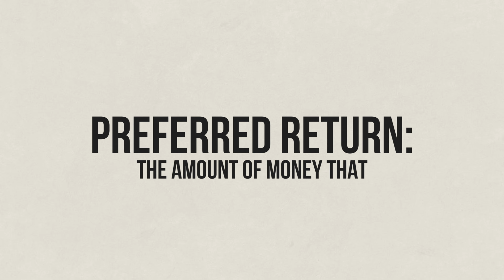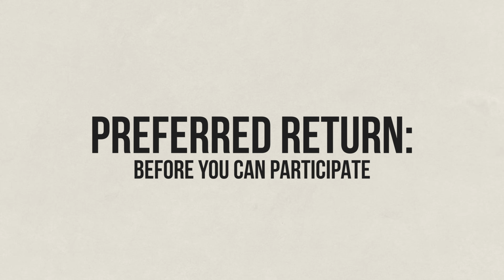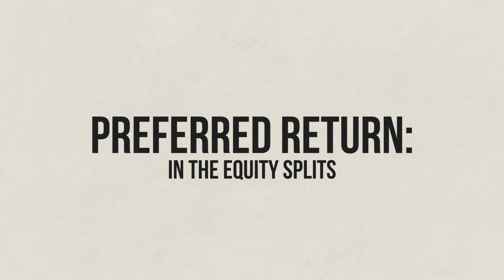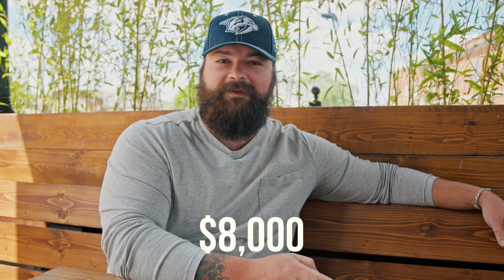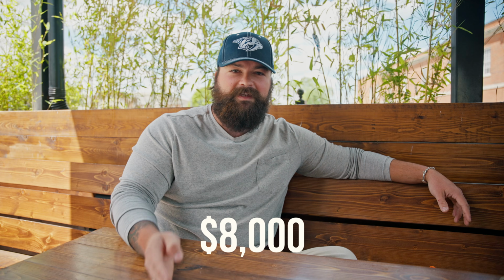How to Structure Real Estate Deals with Investors [And Actually Raise Capital]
▪ READY TO BUY YOUR FIRST COMMERCIAL PROPERTY?
If you're feeling stuck or unsure how to break into commercial real estate, you're not alone.
The CRE Accelerator is my step-by-step program with personal guidance, live coaching, and a community of other investors on the same journey.

00:00 - What do investors actually want?
00:43 - Legal structures for raising capital
01:35 About real estate syndication
02:27 - Traditional real estate structure example
03:26 - 506(b) syndication structure example
04:21 - Joint venture deal structure example
05:25 - Structuring your equity with investors
06:49 - Preferred return structures
07:22 - How we structure deals with our investors
07:57 - Targeted return metrics
08:25 - What else to keep in mind